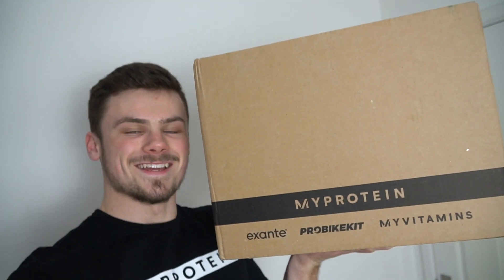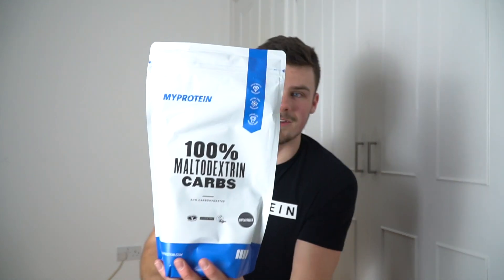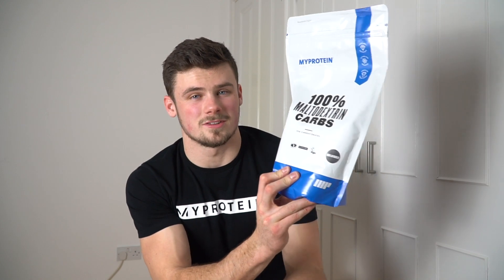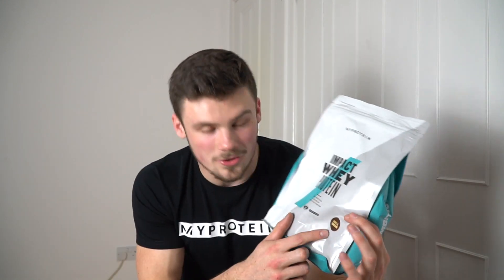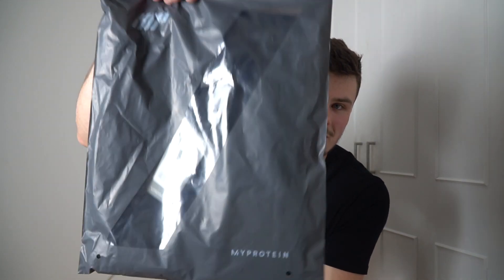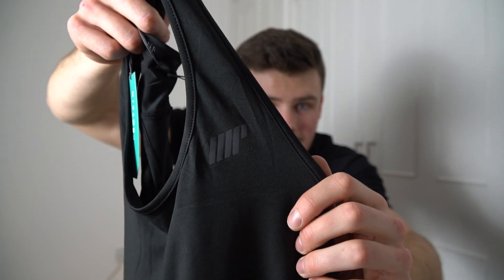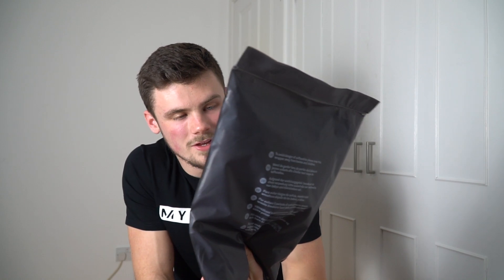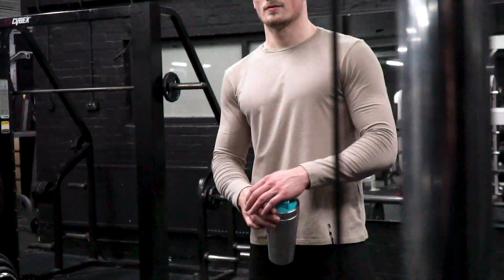HUGE MYPROTEIN UNBOXING | SPONSORED ATHLETE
This week we take a look inside my February parcel from MyProtein! Including some of the supplements that I use daily, and a look at some new clothes...